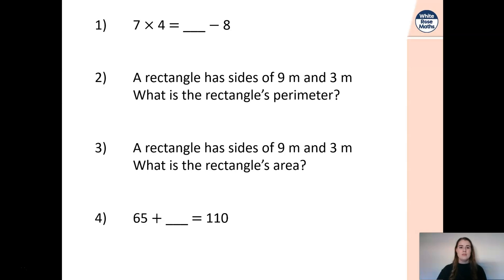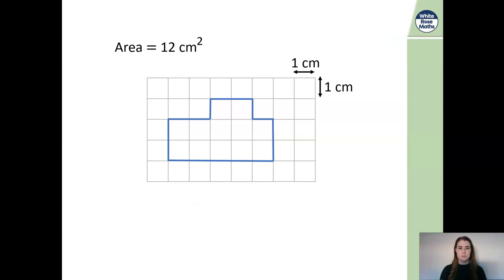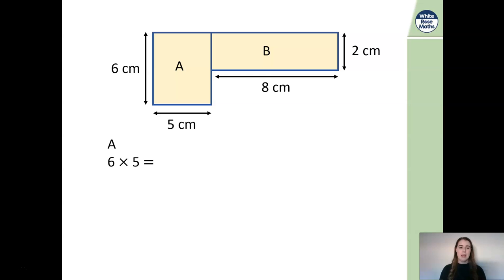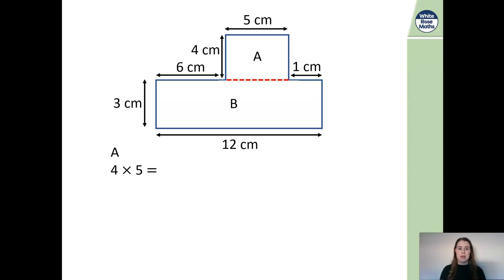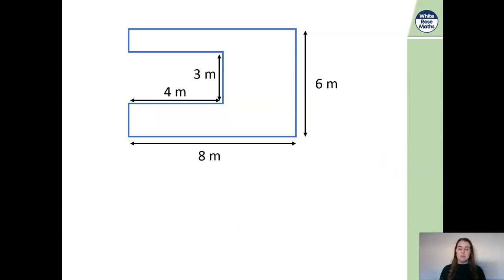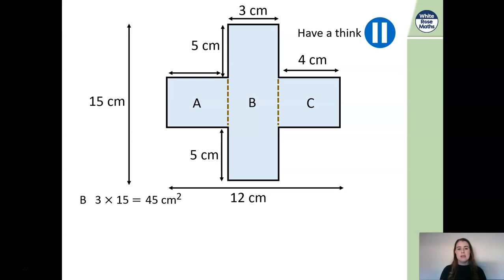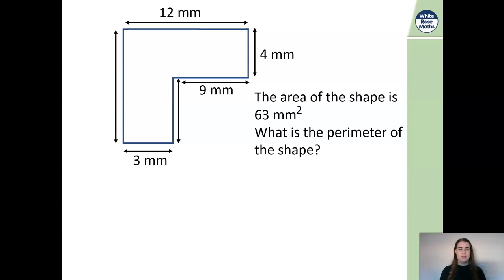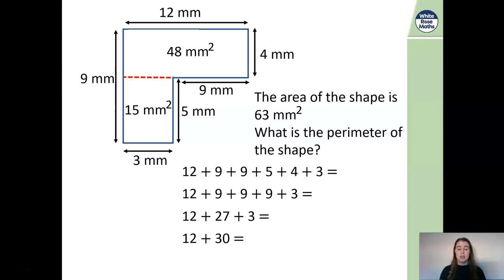Year 5 Maths Jan 8th